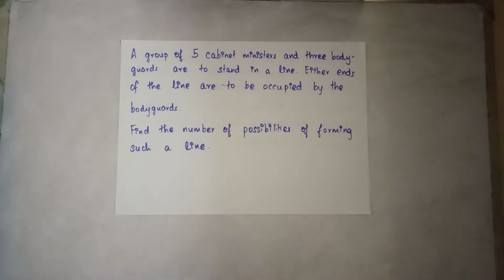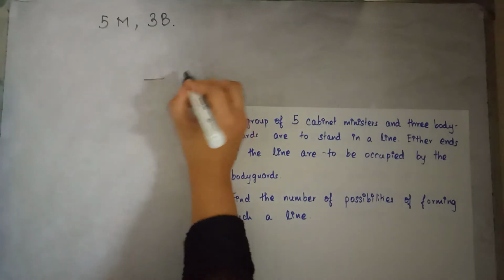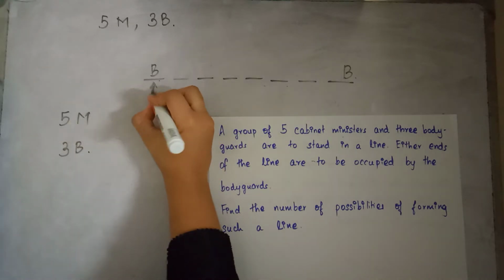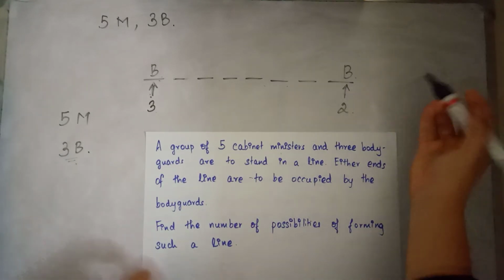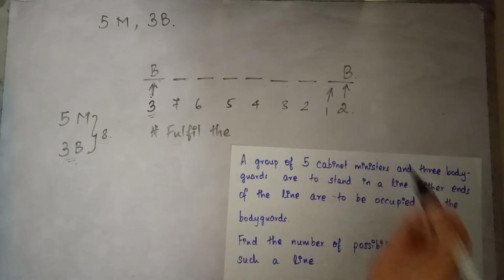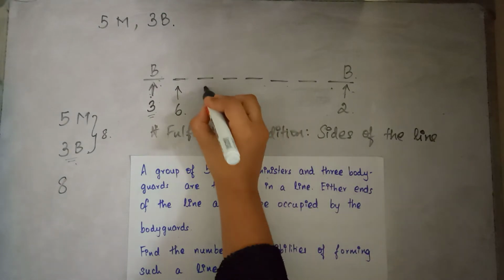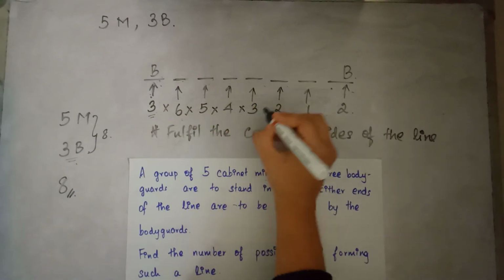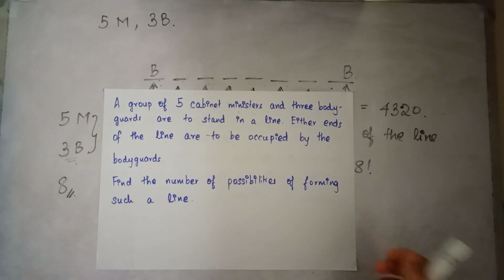Probability- Aptitude Word Problems (Conceptual)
In this video you can learn some tricks and strategies to solving aptitude problems based on probability. It is useful for placement and solving the aptitude section in competitive exams such as Gre, bank exams and tnspc.